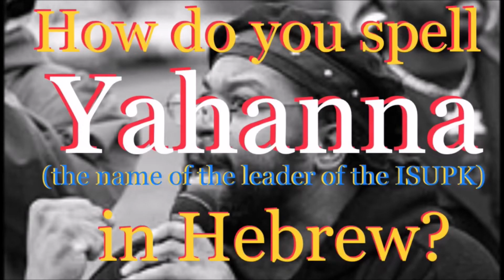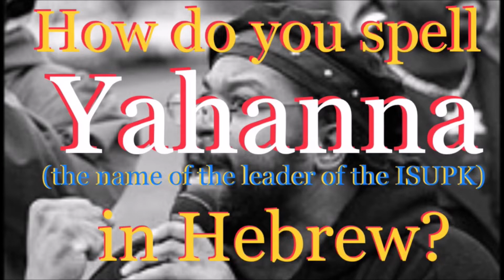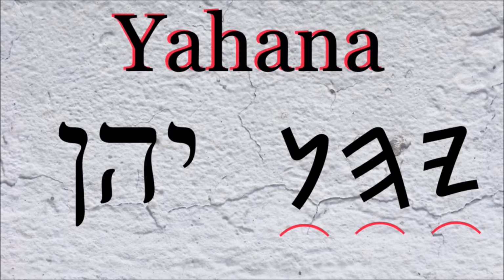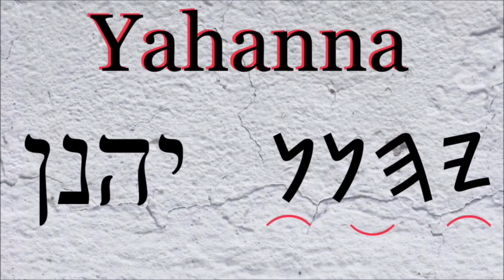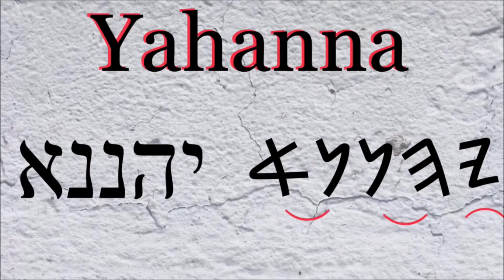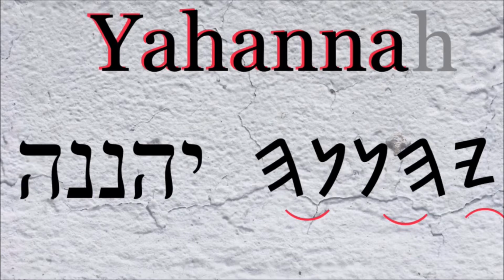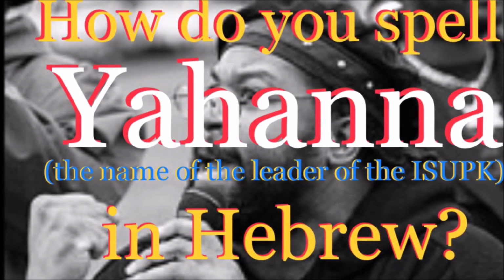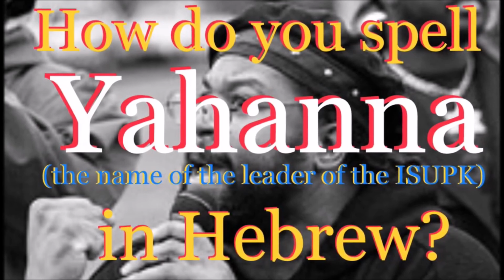Question to the ISUPK: How do you spell Yahanna in Hebrew?